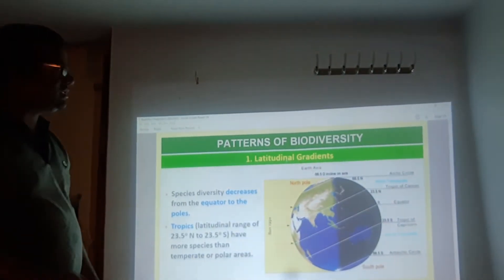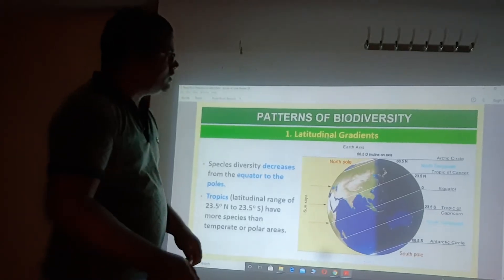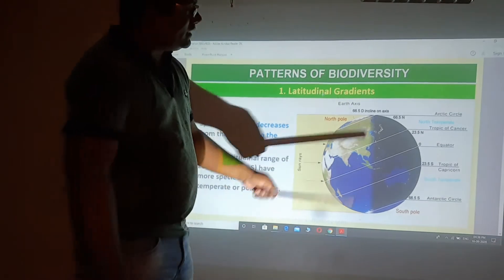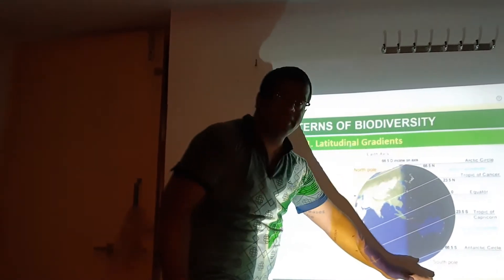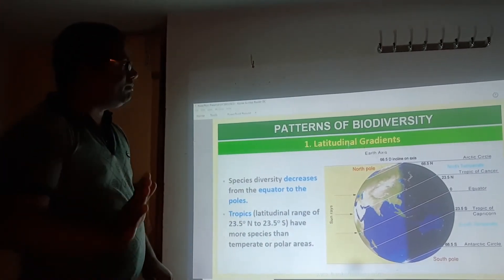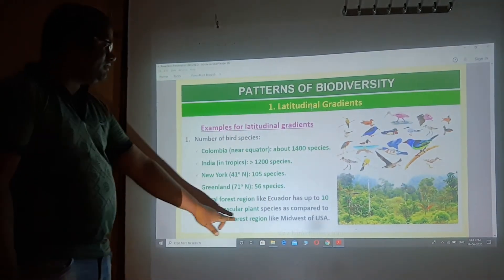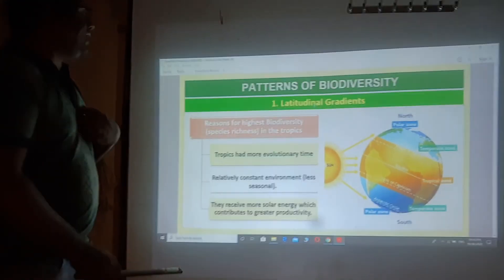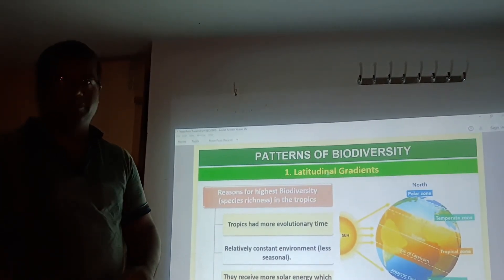Pattern of biodiversity